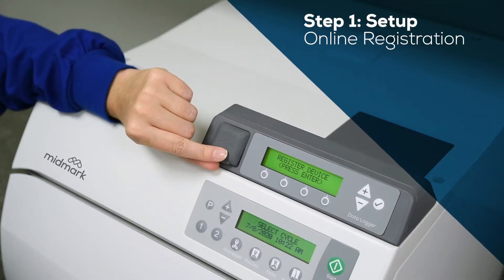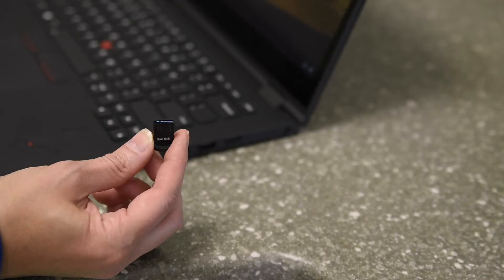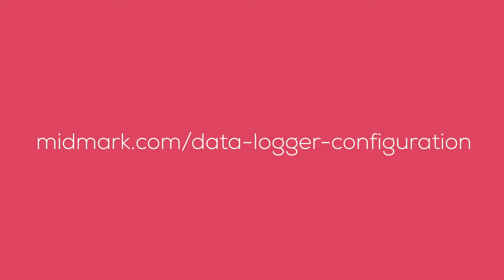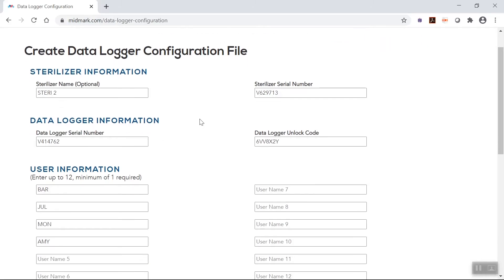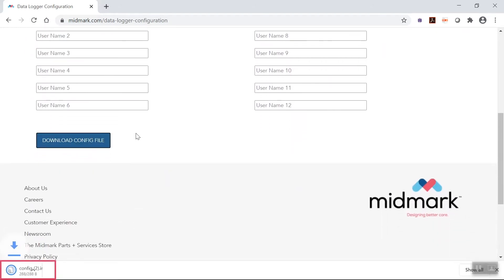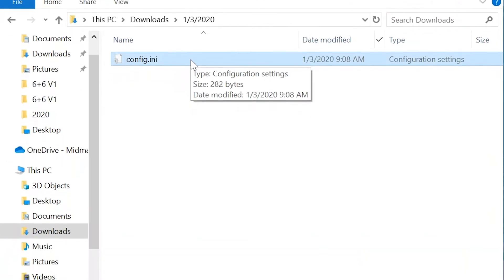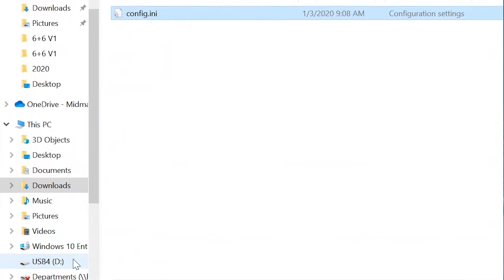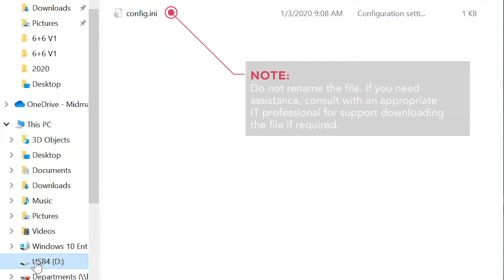Sterilizer Data Logger Registration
In this video we will guide you through the manual and online registration of the Sterilizer Data Logger for the Midmark M9® and M11® Steam Sterilizers.